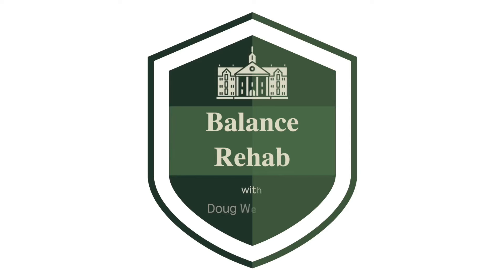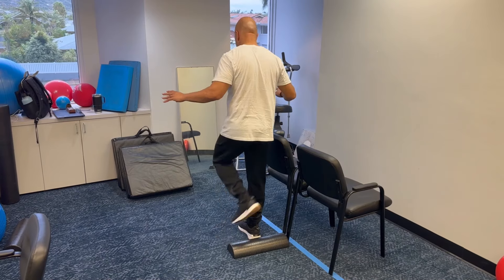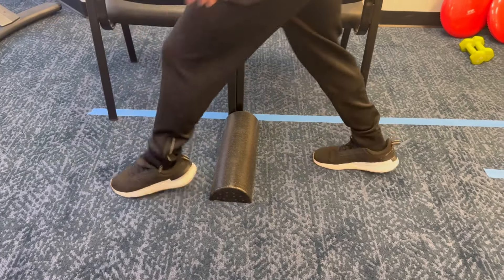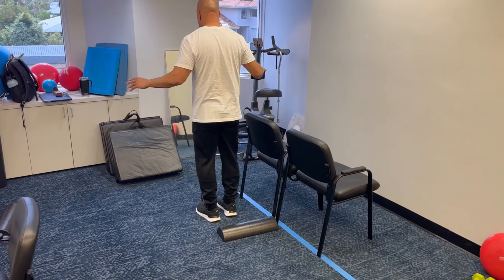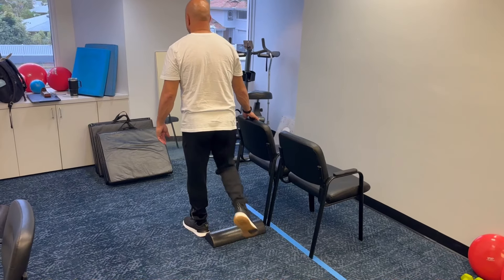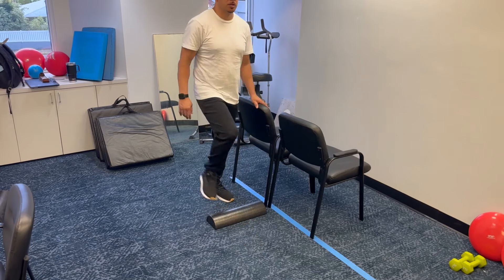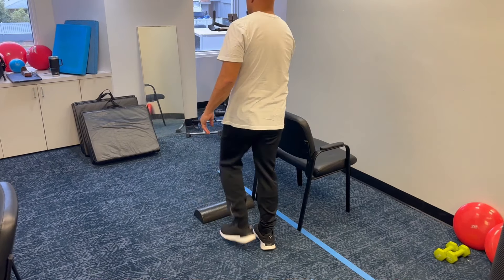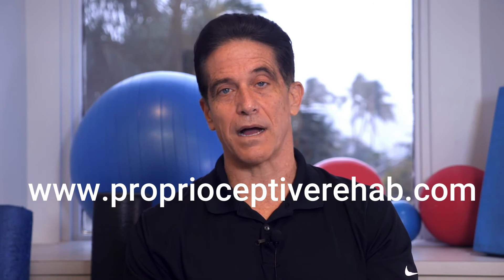SENIORS: IMPROVE YOUR WALKING CONFIDENCE WITH THIS SIMPLE EXERCISE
LOST CONFIDENCE IN YOUR BALANCE AND WALKING? THIS CAN HELP!

FOR PTs PTAs and Personal Trainers: proprioceptiverehab.com